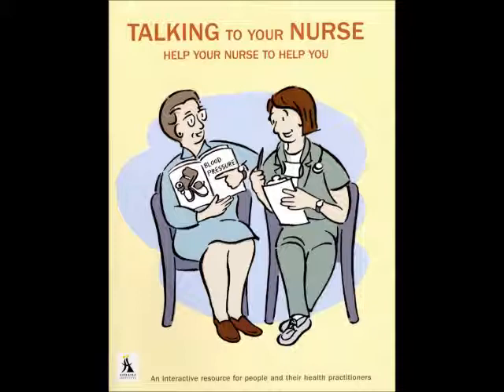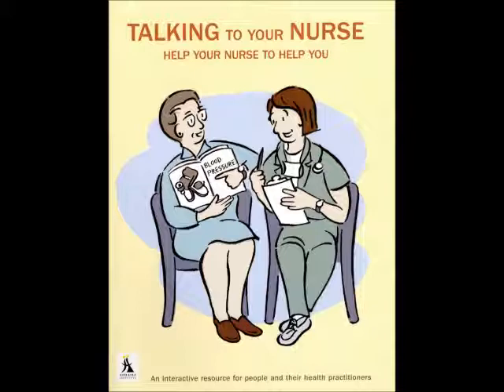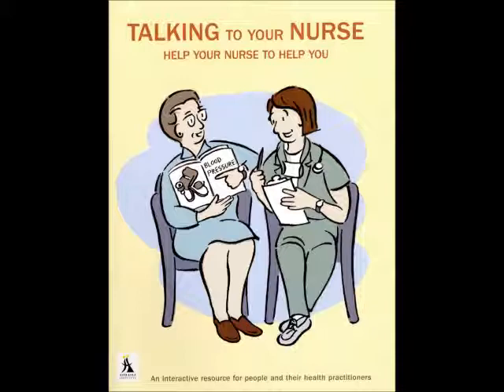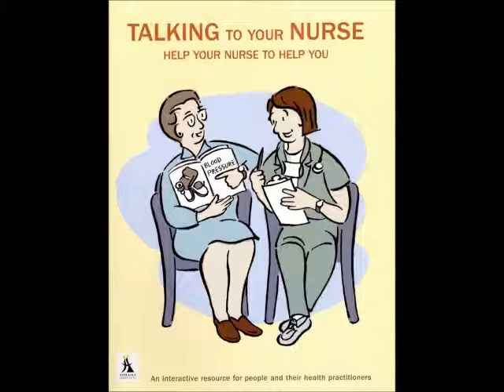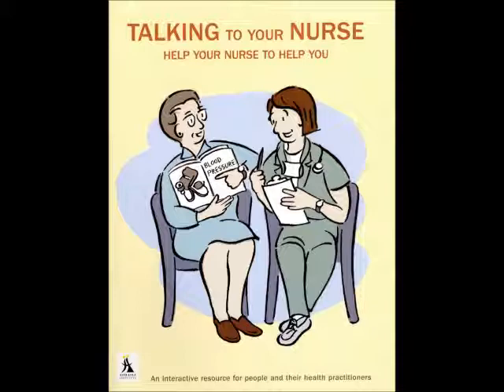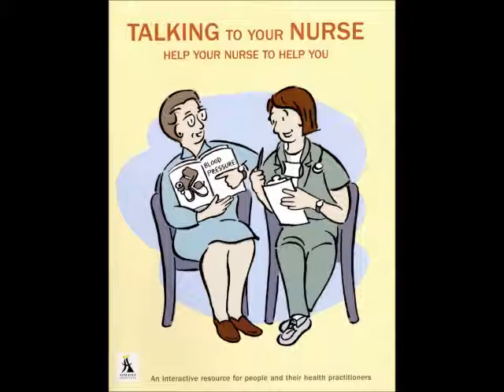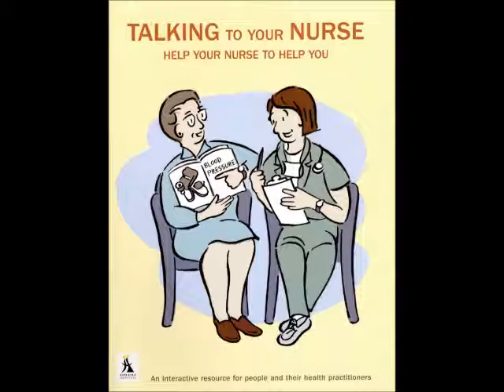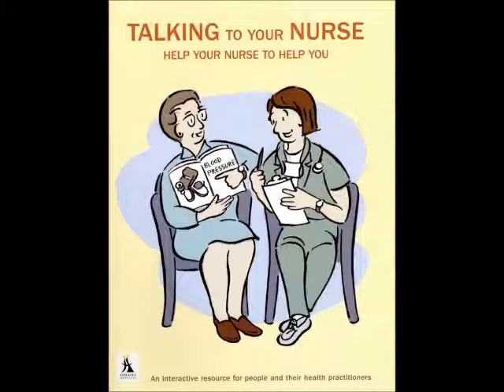oehler podcast movie